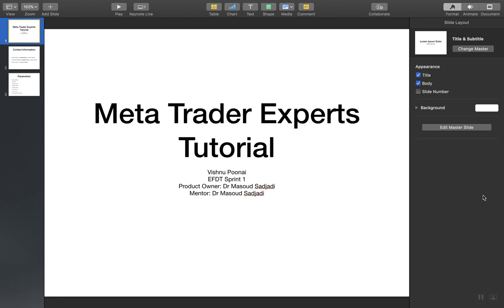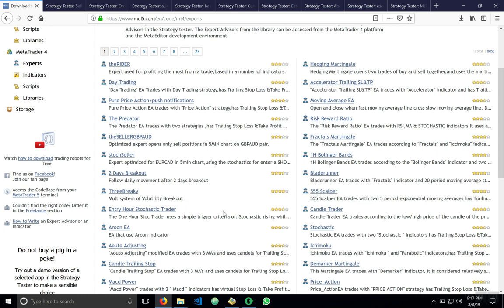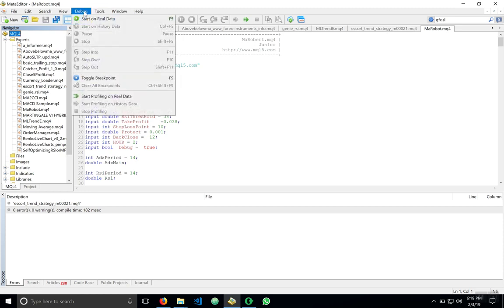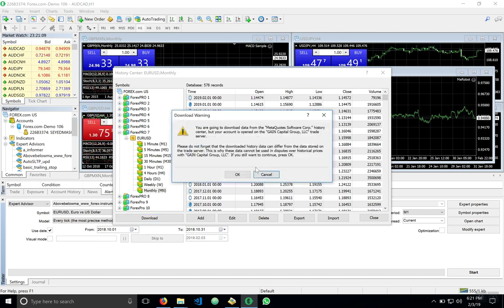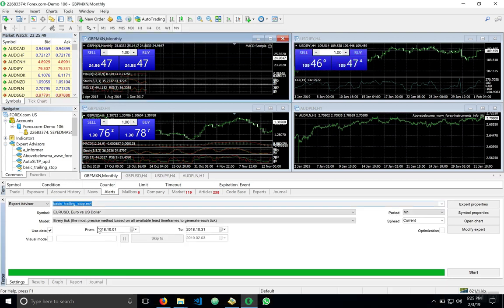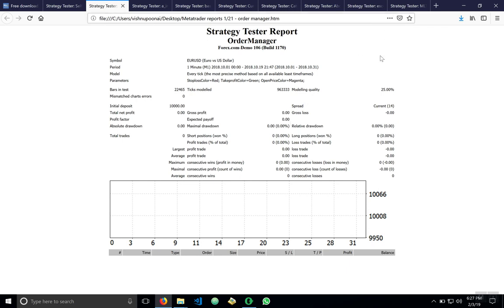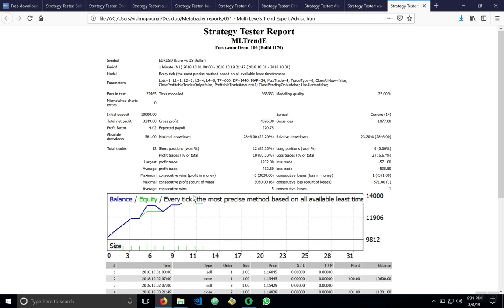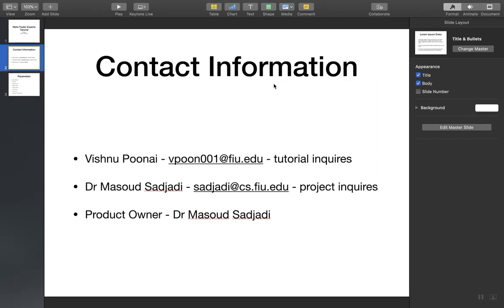MetaTrader 4 Experts Tutorial EFRT 195 Vishnu Poonai